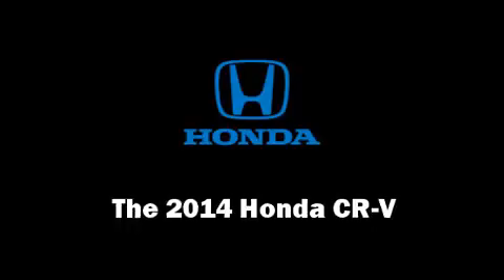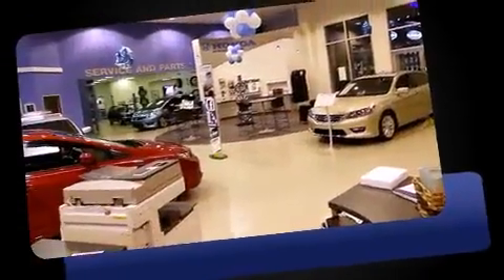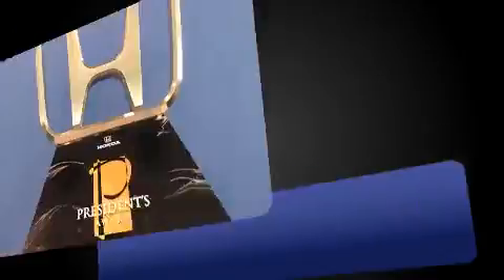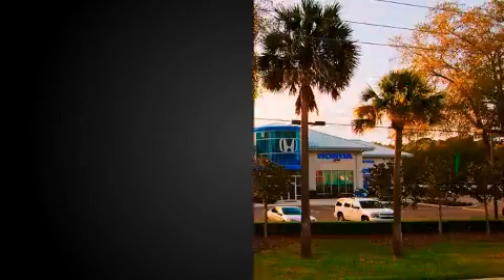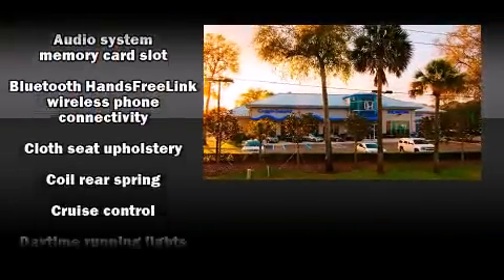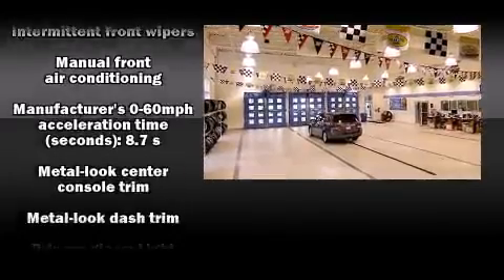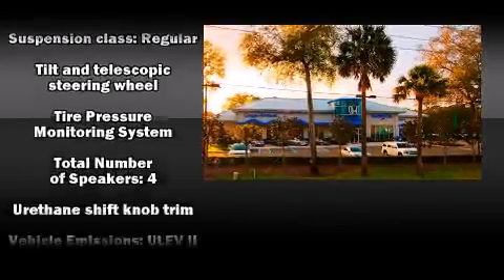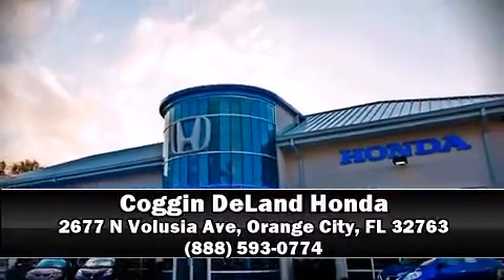2014 Honda CR-V LX FWD in Orange City, FL 32763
The 2014 Honda CR-V. It features a front-wheel-drive platform, an automatic transmission, and a 2.4 liter 4 cylinder engine. Top features include power windows, delay-off headlights, a tachometer, front bucket seats, remote keyless entry, cruise control, an overhead console, and more. Honda also prioritized safety and security with features such as: head curtain airbags, front SIDE impact airbags, traction control, brake assist, a panic alarm, and 4 wheel disc brakes with ABS. Various mechanical systems are monitored by electronic stability control, keeping you on your intended path. Our sales reps are extremely helpful & knowledgeable. They'll work with you to find the right vehicle at a price you can afford.